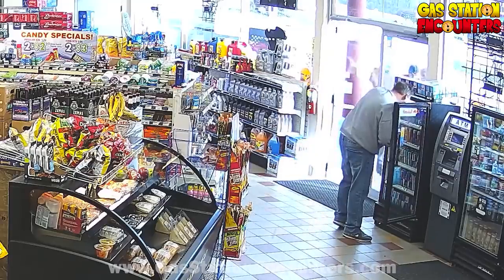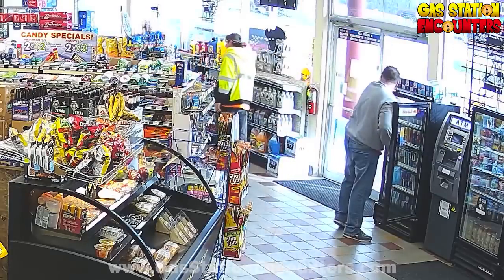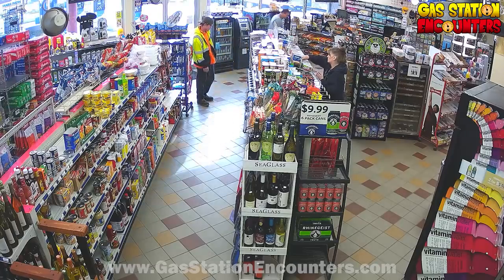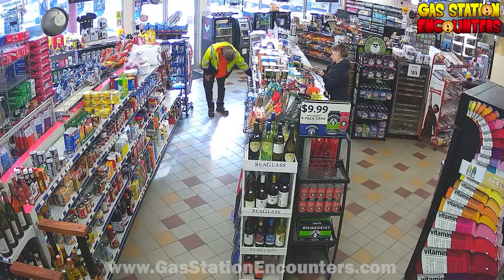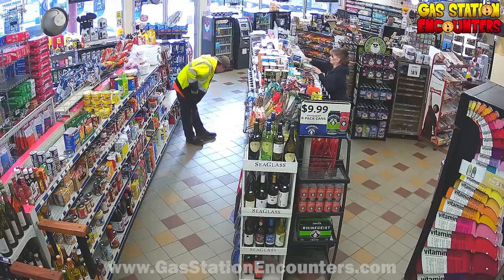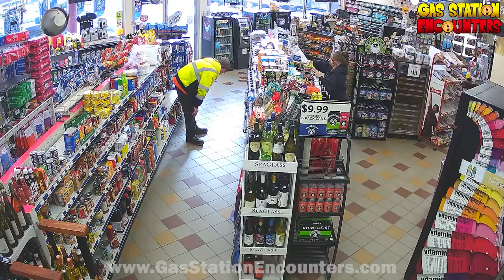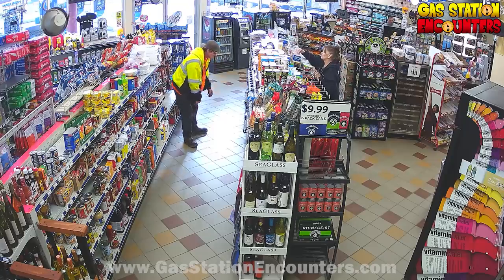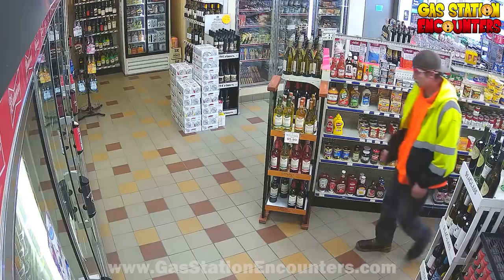The CLIF Bar Crook